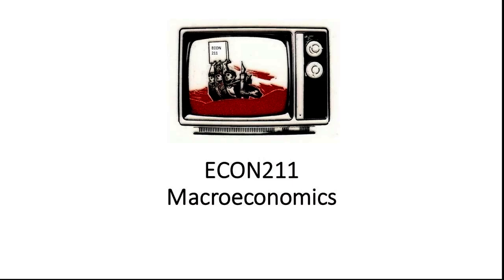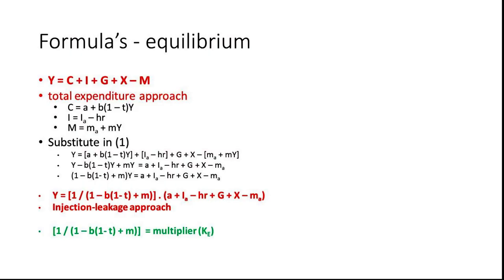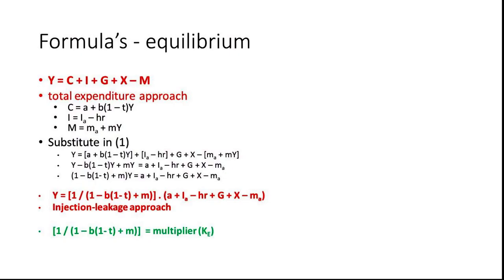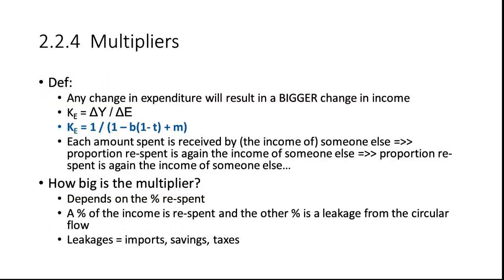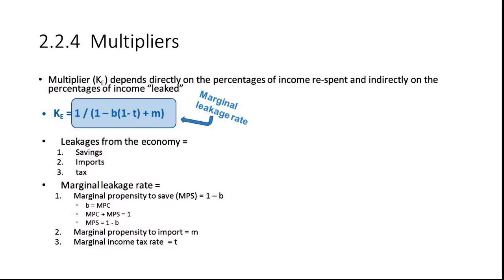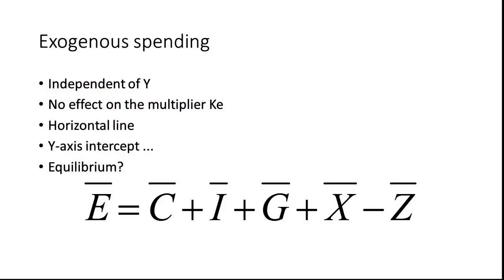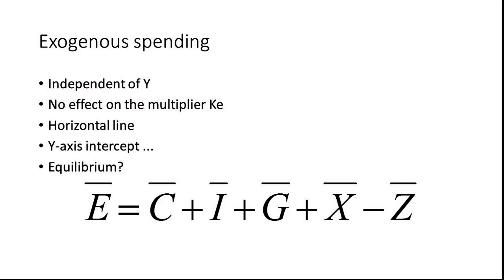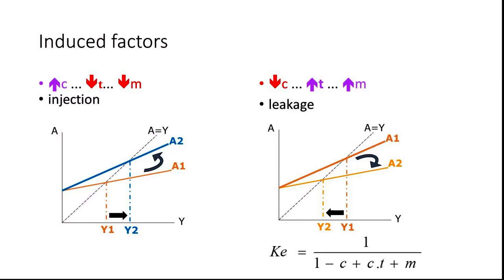ECON211 Ch2 Basic model 6 formulae